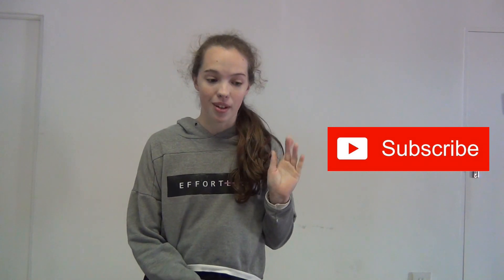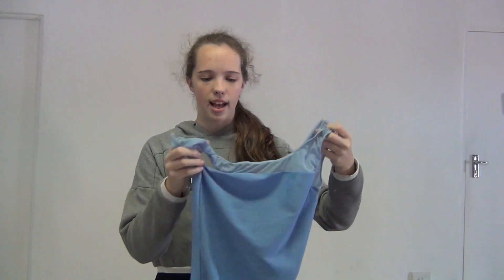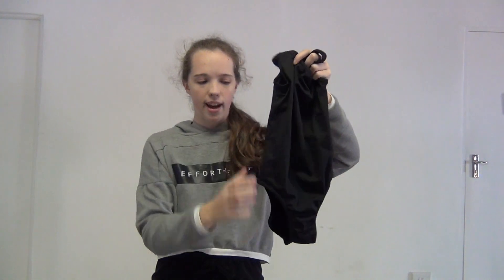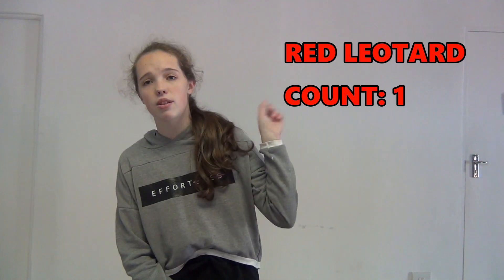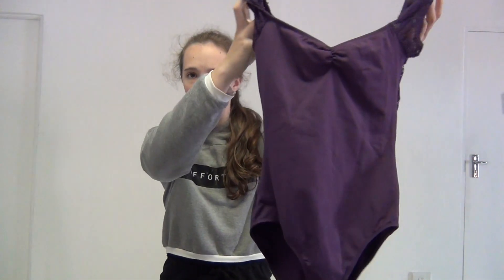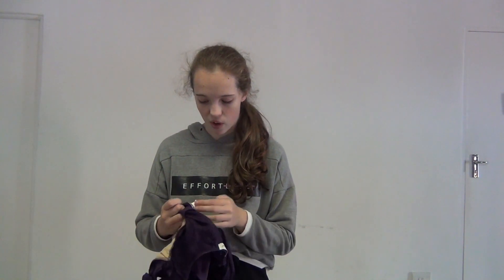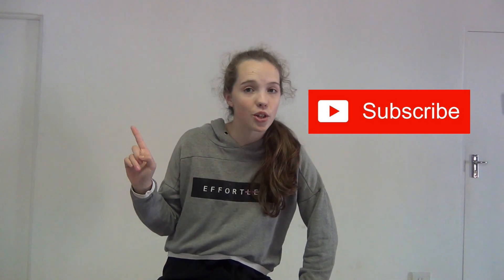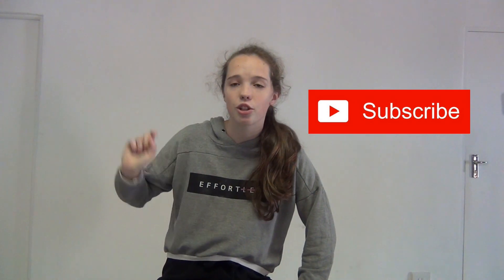My Leotard Collection!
hey everyone! sorry I haven't uploaded in quit some time.
in this video ill be showing you my leotard collection!

INFORMATION ON LEOS AND TIMESTAMPS
LEOTARD 1:  1:00 (this baby blue leo was made for me in 2015 for a ballet exam)

LEOTARD 2:  2:10 ( this is just a basic black leotard that you can find at a sport shop)
-from: Mr Price Sport

LEOTARD 3:  2:45 ( basic red leotard that i used in a dance competition, you should also be able to find this at your local sport shop)
- from: A-Z collections

LEOTARD 4:   3:50  (this red leotard was made for me in 2017 for a ballet exam)
- from: A-Z collections

LEOTARD 5: 5:40 ( i got this in 2018 )
-brand: Sansha
-model: Belize (navy)

LEOTARD 6 :  6:55 ( also from 2019)
-brand: K.H Martin
-Model: Desire (purple)

LEOTARD 7: ( i got this on in 2020 just before lockdown)
-brand: Sansha
-Model: basic spaghetti straps

LEOTARD 8:  (i did my first point solo in this costume )
- brand : Sansha
-model: red

LEOTARD 9: ( I also did a competition in this leo as well as my NGeneration Search )
-from: Dance Fem

the local store where i buy my leos from : ballet world

Grishko online store!!!

Make sure to like and subscribe to my Youtube channel if you'd like to see more content like this. comment your favorite leotard. and make sure to keep the comments kind :)